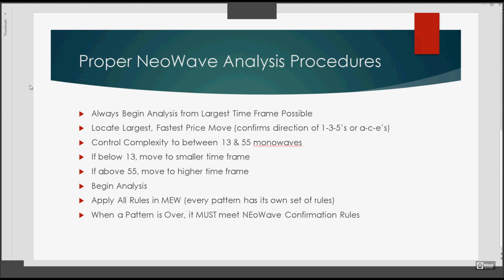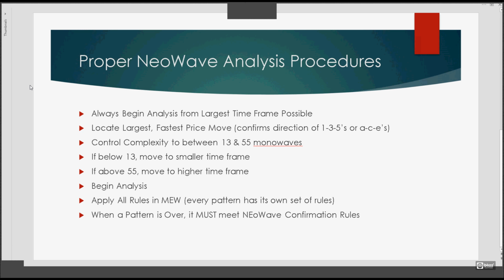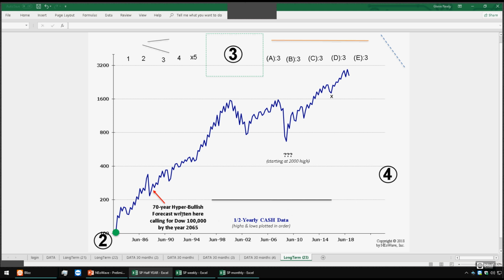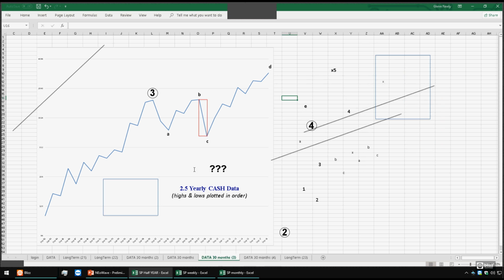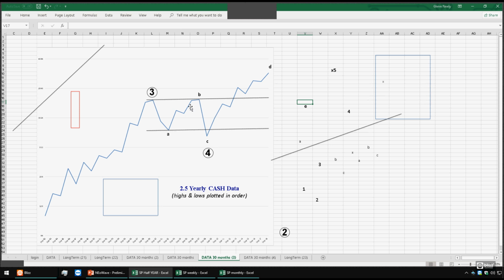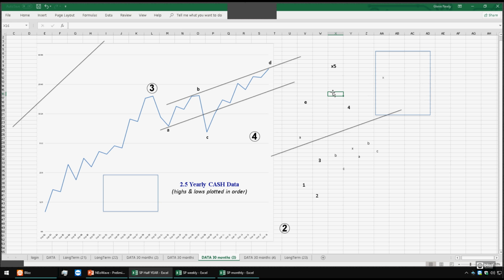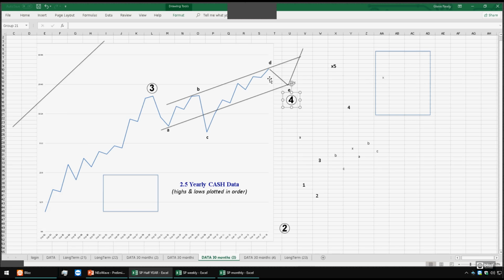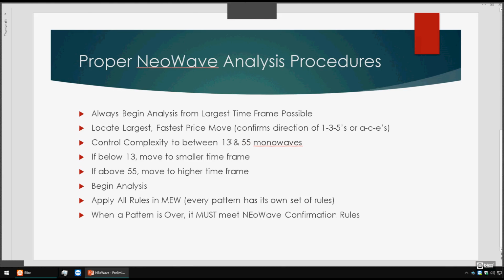NEoWave Intro: Advanced Elliott Wave Analysis & Trading with Glenn Neely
Elliott Wave was a ground-breaking analytical technology 80 years ago but needed major improvements to become a truly scientific method. In this instructional video presented by Glenn Neely, you will see the application of advanced NEoWave concepts applied to real-time S&P cash data to improve your Wave analysis and trading results.

ABOUT NEOWAVE:
NEoWave theory and analysis is founded by Glenn Neely and is an extension of orthodox Elliott Wave. Elliott Wave is named after its founder Ralph Nelson Elliott and is based on measuring how groups of people behave to predict where the market is heading. Unlike Elliott Wave, NEoWave is not based on intuition. Instead NEoWave presents a logical, scientific, and objective approach to Wave analysis. On his website, Glenn Neely offers a more comprehensive explanation between the differences of NEoWave and Elliott Wave.

NEOWAVE EXPLAINED:
The best way to learn more about NEoWave (an advanced form of Elliott Wave) is to learn directly from its founder Glenn Neely. Get answers to: Advanced wave analysis concepts, NEoWave theory, NEoWave analysis, Wave charts and more!

Based on his decades of research, training, and real-time trading, Glenn Neely's book, MASTERING ELLIOTT WAVE, is an unprecedented enhancement to Wave theory. A must read for enthusiast of Wave analysis!

NEOWAVE FORECASTING SERVICE:
Glenn Neely's NEoWave Forecasting service is an educational service which enables wave enthusiast and professional analyst to experience the application of advanced Elliott Wave analysis with Glenn Neely's guidance. His forecasting service offers short-term charts (employing weekly data), intermediate-term charts (employing monthly data), and long-term charts (employing 6-monthly data).

NEOWAVE FORECASTING COURSE by Glenn Neely:
12 week online course conducted in REAL TIME using daily, weekly and monthly charts on the S&P 500, Gold, T-Notes and Euro currency. Watch live as Mr. Neely applies the concepts presented in his book MASTERING ELLIOTT WAVE to current price charts. Learn how to create your OWN specific, accurate price / time forecasts!

NEoWave FORECASTING service:
Choose from S&P, T-Notes, Gold and Euro currency. As a subscriber, you’ll receive weekly, monthly and 1/2-yearly Real-Time charts with detailed analysis and specific price / time forecasts.

NEoWave TRADING service:
Choose from Equities, Commodities, Foreign Markets & Currencies, and Fixed Income.
As a subscriber, you’ll receive precise entry, stop-management, & exit strategies and a strong focus on risk control & capital preservation.

NEoWave TRIAL service:
With the TRIAL Service, you get the benefit of BOTH services to help guide you in your market analysis and investing decisions. The FORECASTING service will help you become a better forecaster and the TRADING service will give you precise trading recommendations.